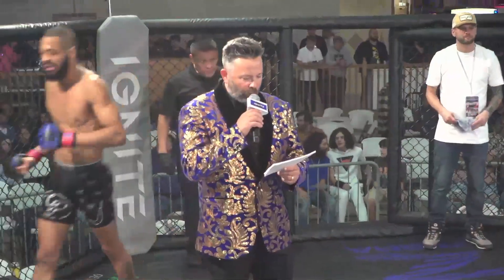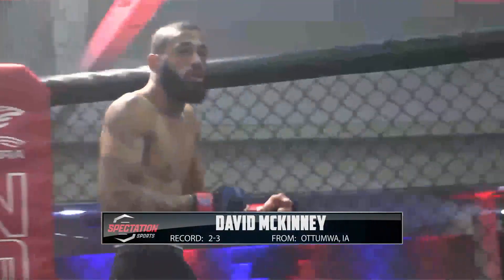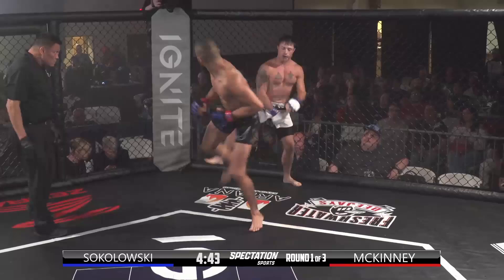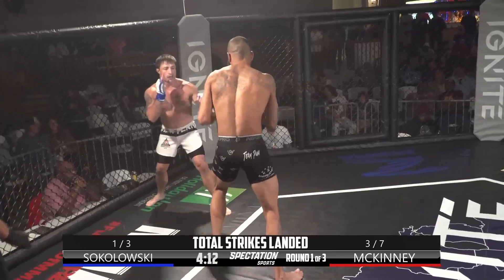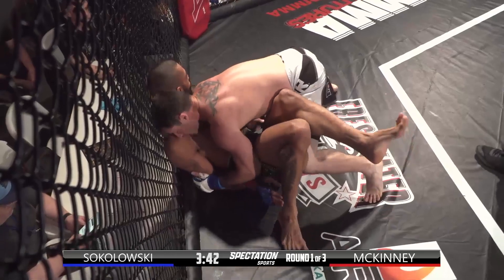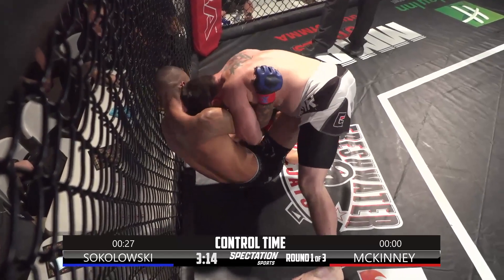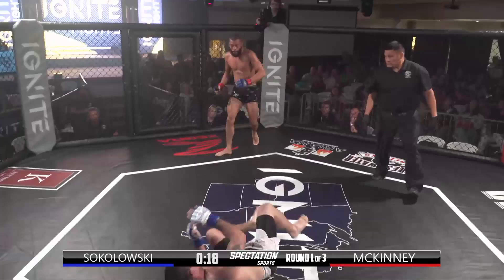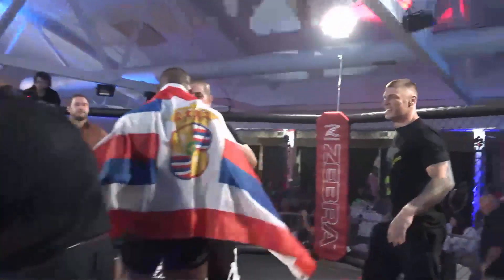FREE FIGHT: David McKinney VS Dan Sokolowski - Iowa Fight Series 1